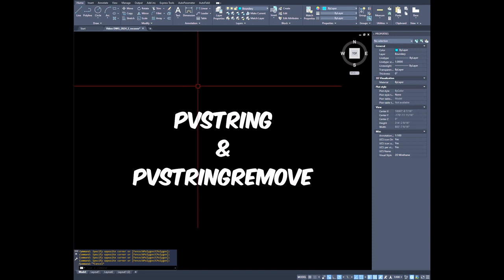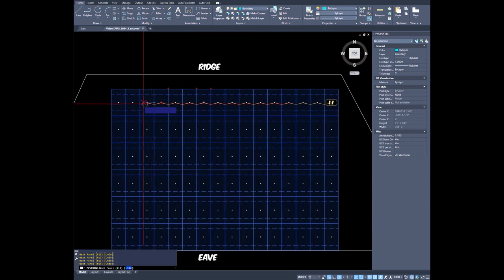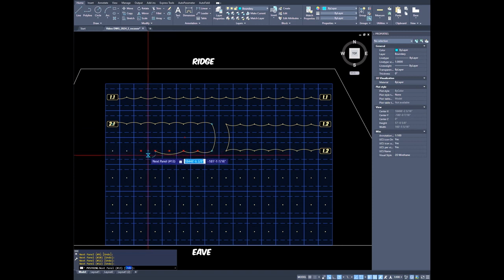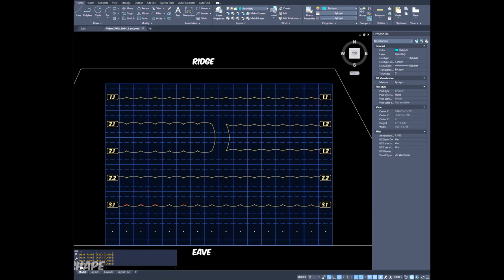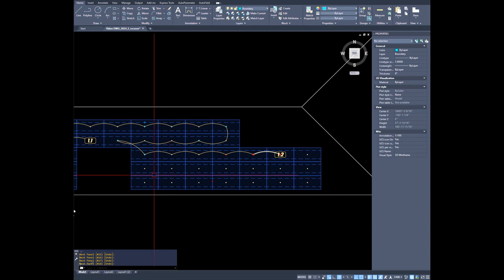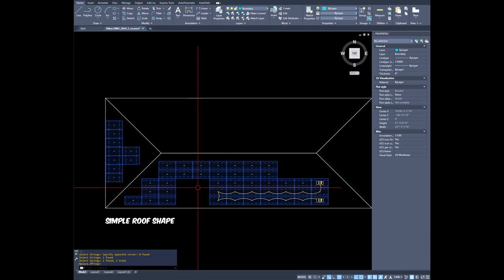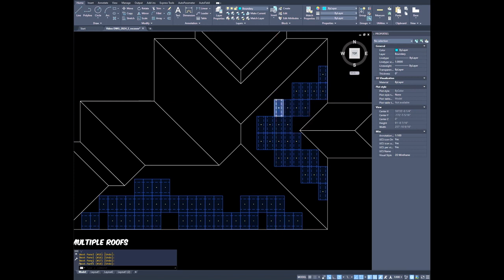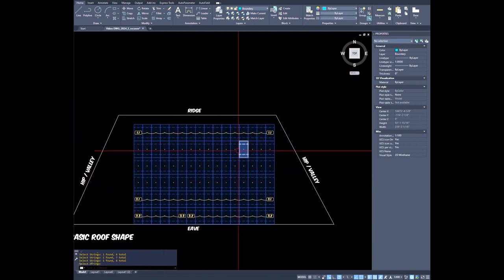PVString by Auto PV LLC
PVSTRING
This command allows you to create a string map for installers or local AHJ requirements. This is a manual stringing tool.

PVSTRING
This command allows you to remove one or more strings.